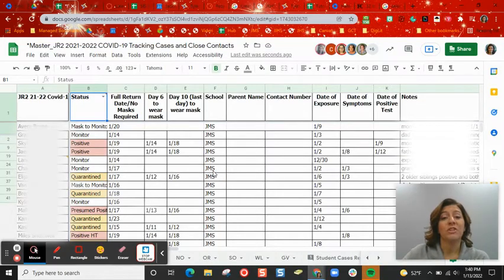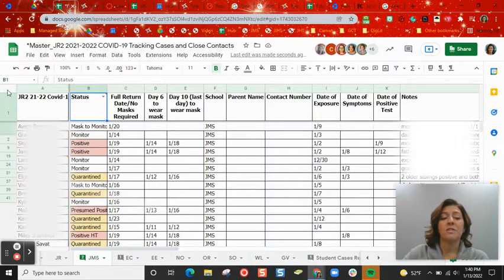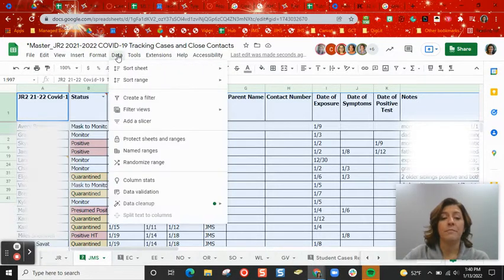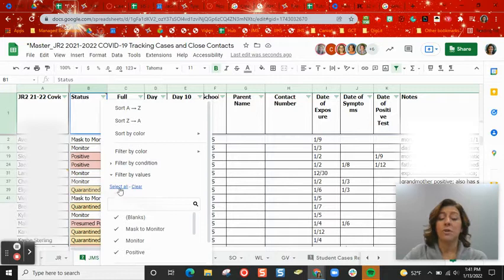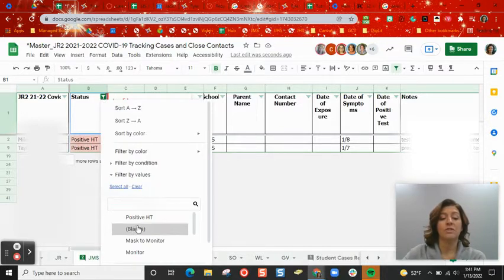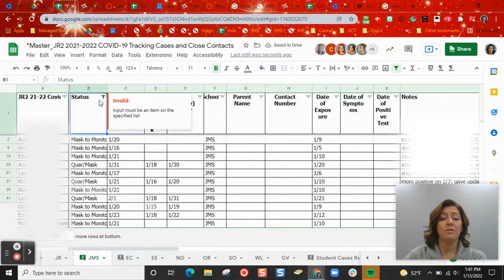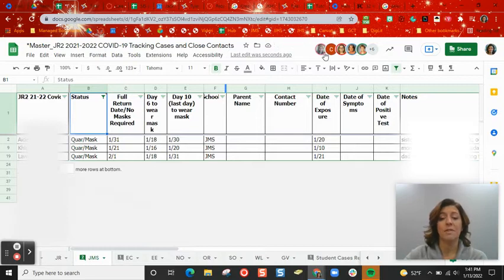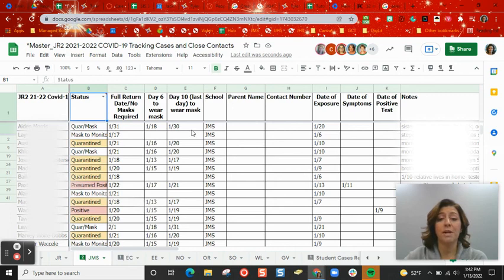My Video 8Using Filters to View Shared Spreadsheet